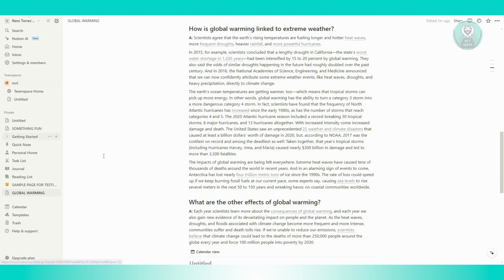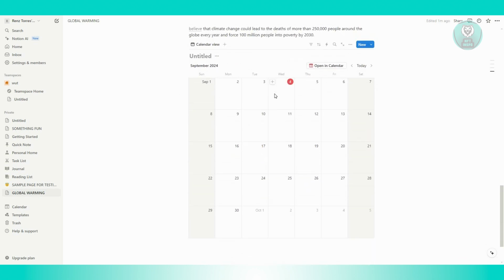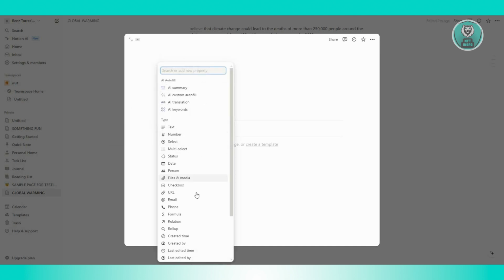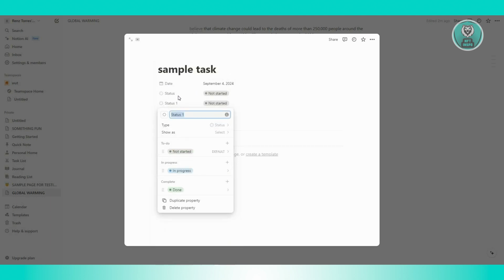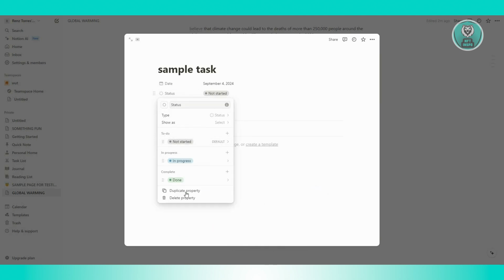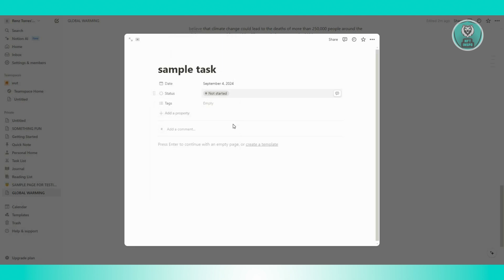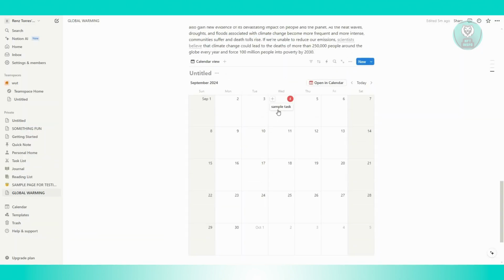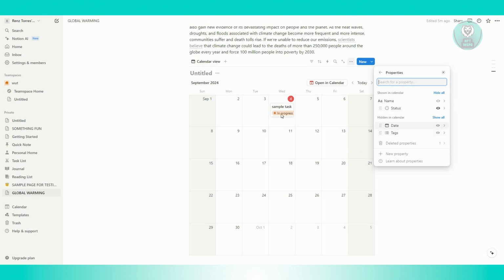How To Color Code Calendar On Notion (2025)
If you want to be able to color code calendar on notion, then this video will be perfect for you!